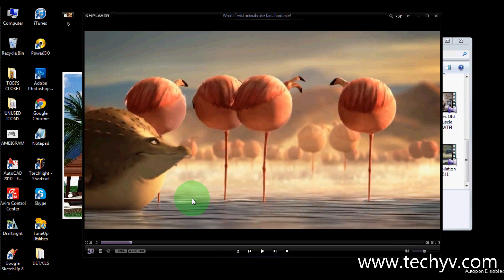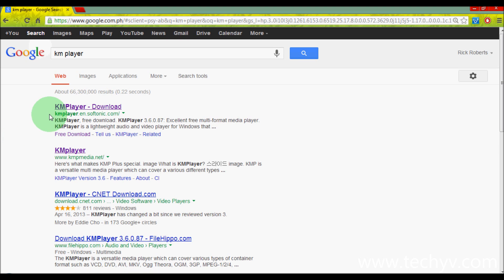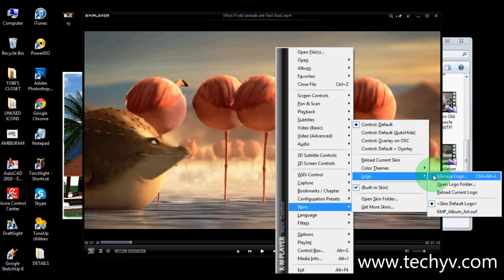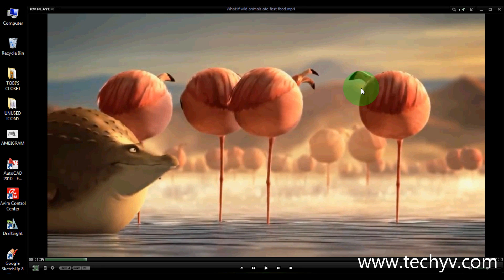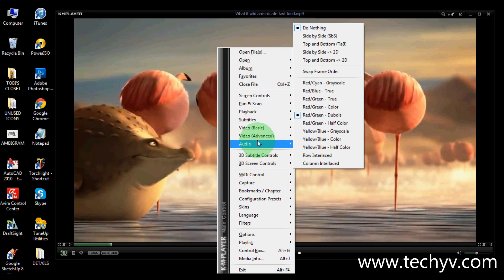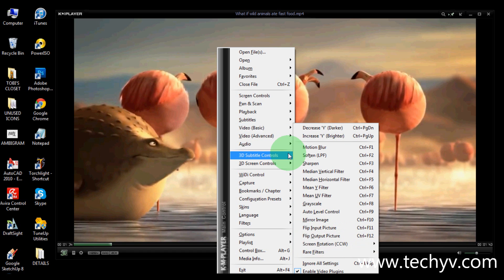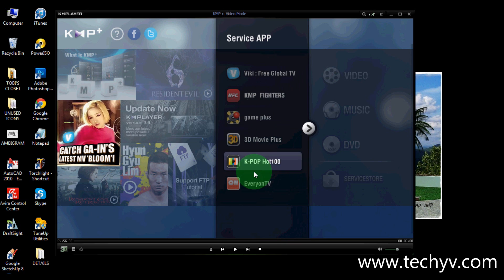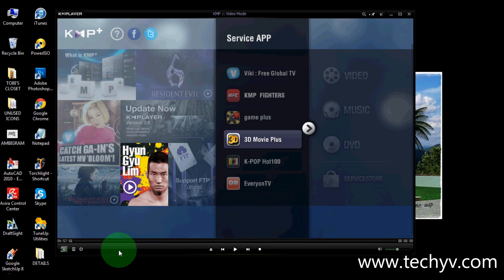How To Use KM Player? aka KMPlayer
KMPlayer is one of the best media players made by Developers. It integrates many services and some special features that can't be found on any other player. These features include:

- It supports almost all popular Media file formats.

- It Supports Winamp, RealMedia and QuickTime.

- Also Supports Winamp plug-in.

- It is able to play media through 3D mode.

- It can play damaged or incomplete Media files. This is a very useful feature for watching corrupted media Downloads.

- It can play any type of supported Media without installing external codecs.

- It can be configured according to System.

- It is lightweight and doesn't make PC system slow down.

The latest version is currently 3.6.0.87